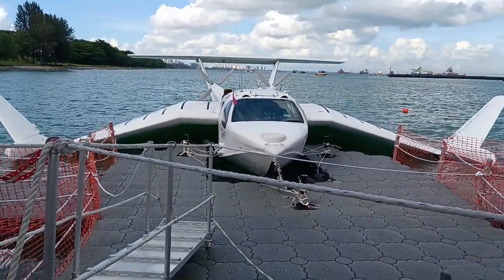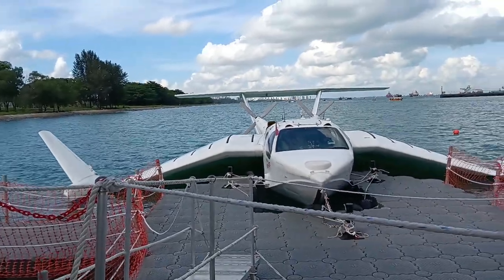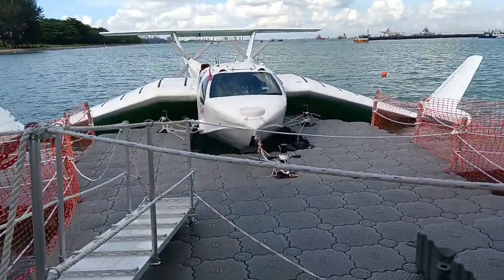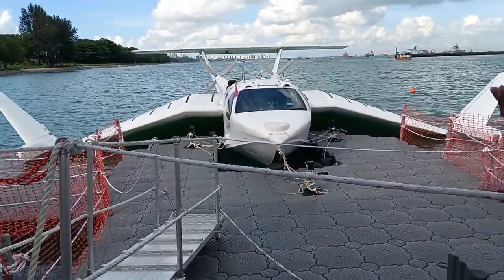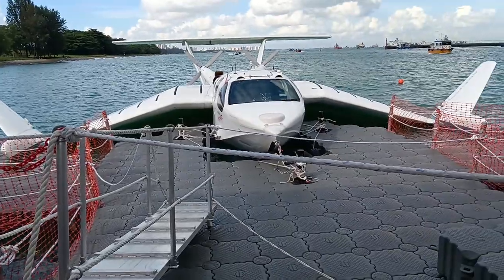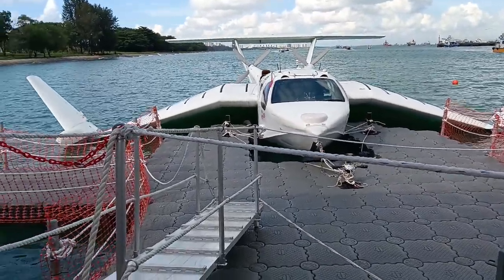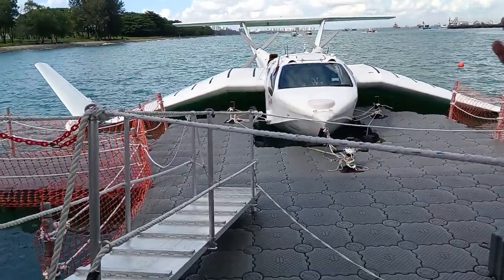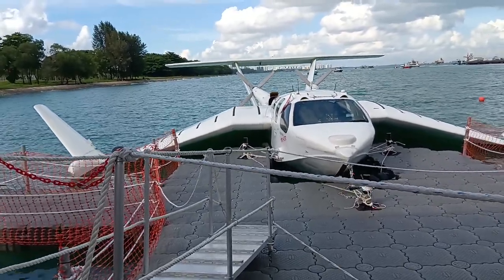Airfish 8 Boat Plane Craft Amazing Boat Can Fly Like Plane | Flight Control System Introduction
Airfish 8 Boat Plane Marine Craft Amazing Boat That Can Fly Like Plane Q&A Questions & Answers To Find Out How This Marine Craft Work. How A Boat Can Fly Like A Plane.

Welcome to Janice Ong Channel from Singapore.

I hope you enjoy this video😀. Do Support Me. 𝐆𝐢𝐯𝐞 𝐦𝐞 𝐚 𝐭𝐢𝐩 𝐚𝐭 so I can make more videos.

My name is Janice. I am living in Singapore, I like to explore nature, walk, hike, trekking, food, travelling, outdoor sports and any thing interesting in life. Thank you for your subscription and likes.

Janice Ong Channel Singapore Lifestyle.  SG Lifestyle. Living In Singapore.

I provide 𝐑𝐞𝐚𝐥 𝐄𝐬𝐭𝐚𝐭𝐞 𝐚𝐝𝐯𝐢𝐜𝐞, 𝐜𝐨𝐧𝐬𝐮𝐥𝐭𝐚𝐭𝐢𝐨𝐧, 𝐩𝐫𝐨𝐩𝐞𝐫𝐭𝐲 𝐢𝐧𝐯𝐞𝐬𝐭𝐦𝐞𝐧𝐭 𝐚𝐝𝐯𝐢𝐜𝐞, 𝐩𝐫𝐨𝐩𝐞𝐫𝐭𝐲 𝐚𝐧𝐚𝐥𝐲𝐬𝐢𝐬, property related services You can visit my websites